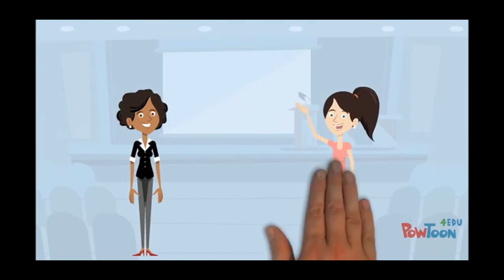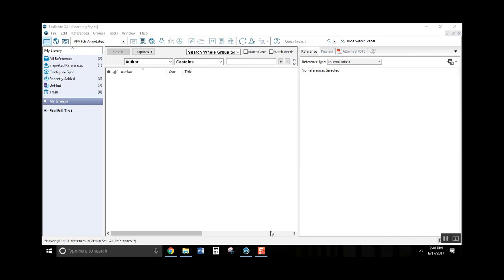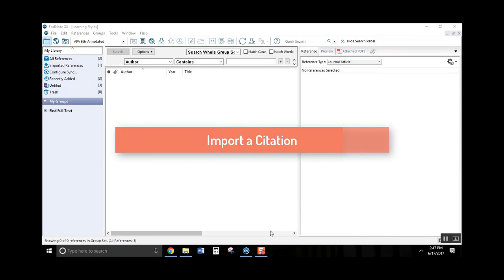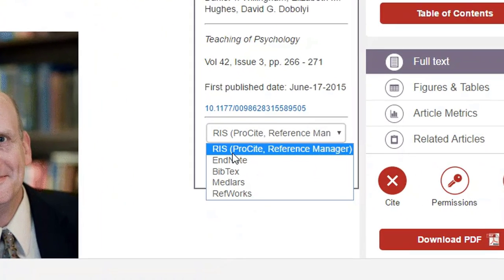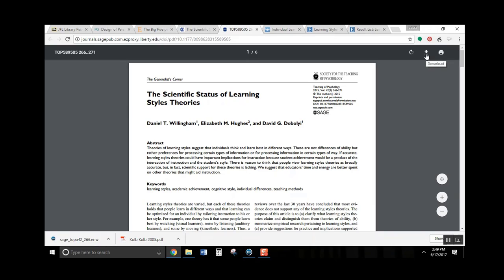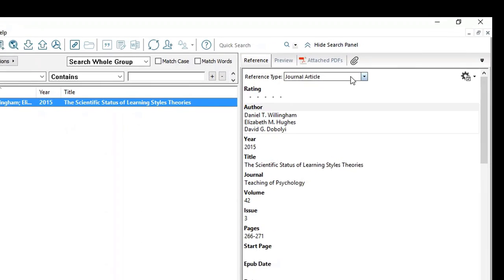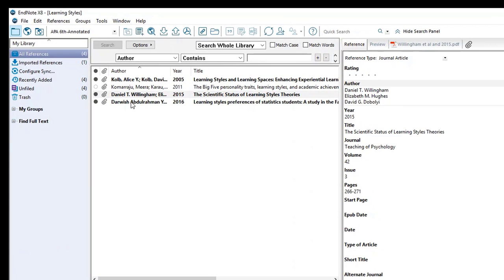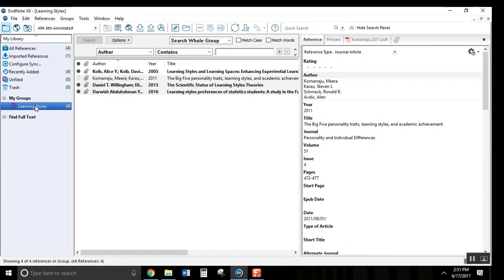Instructional Video EndNote